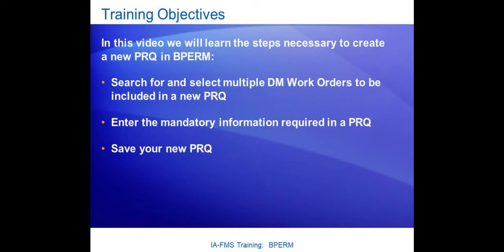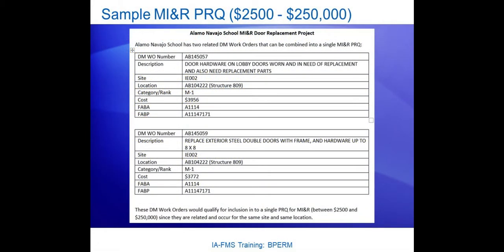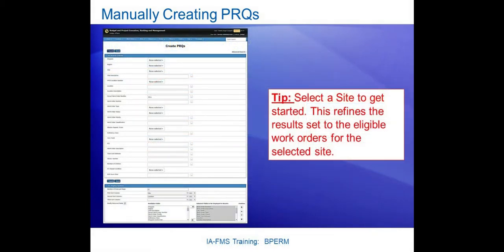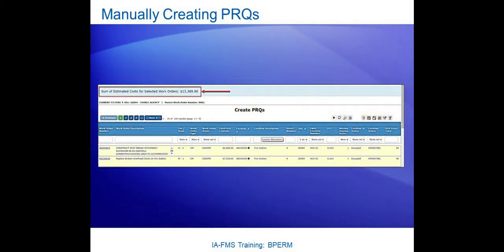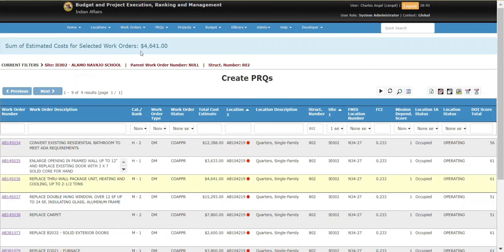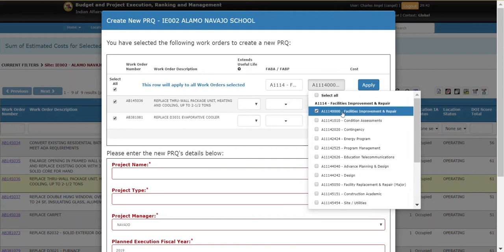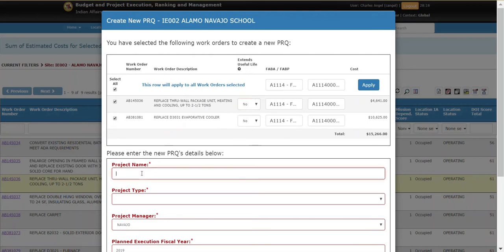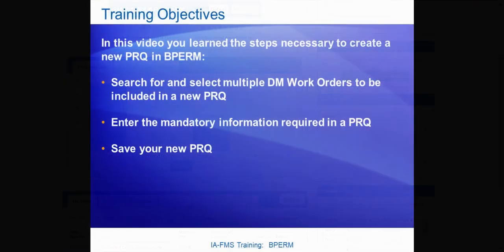4 Create a New PRQ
Creating a new PRQ in the BPERM Web App for Bureau of Indian Affairs